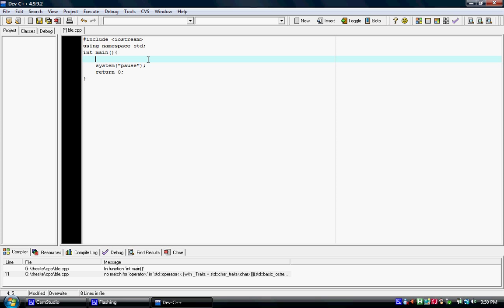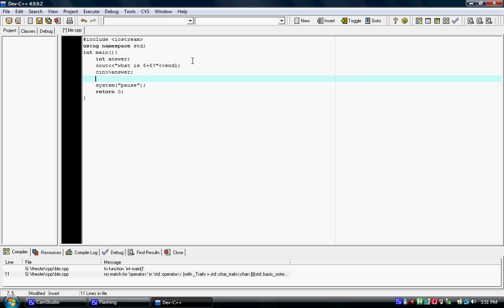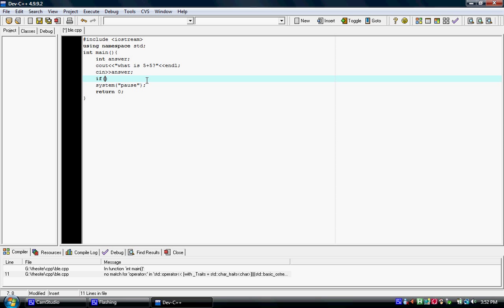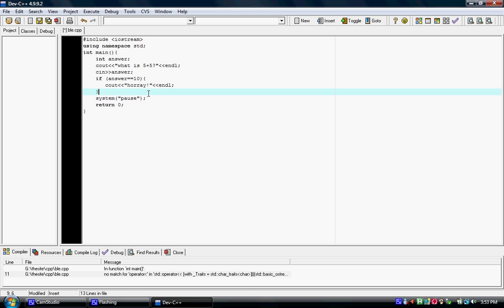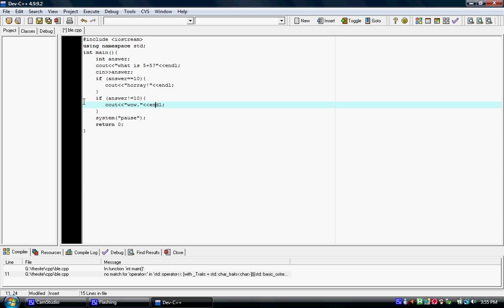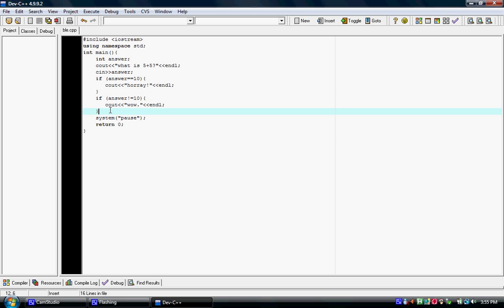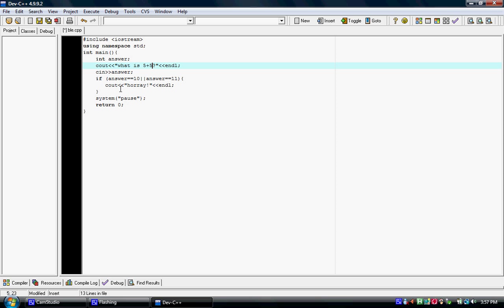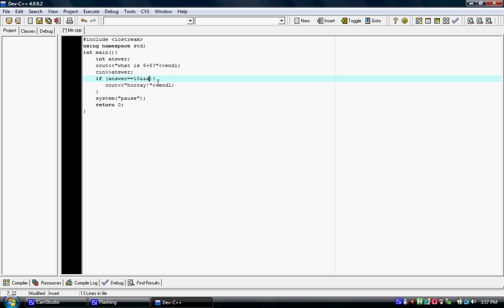if statements.avi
if statements with logical expressions in c++